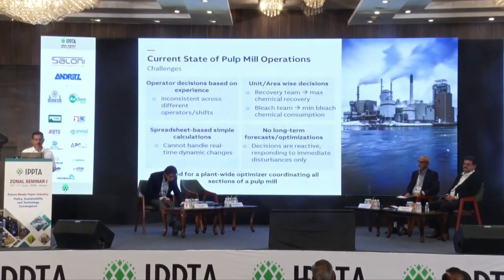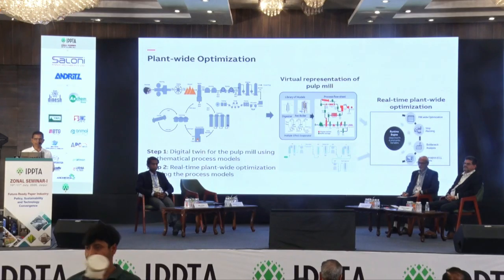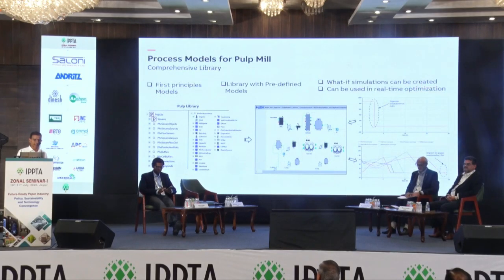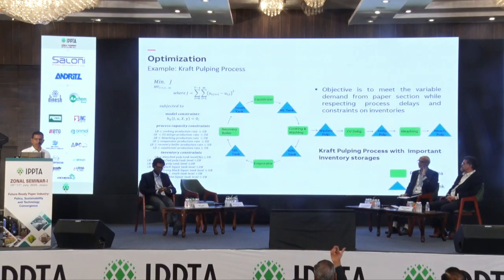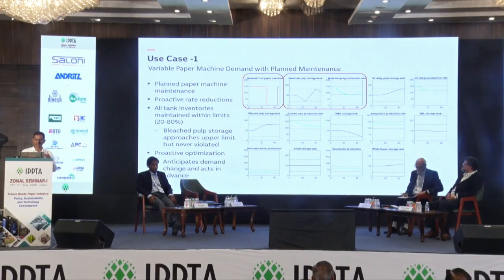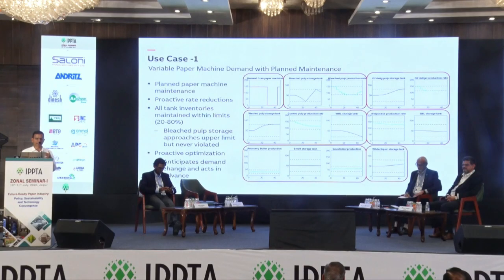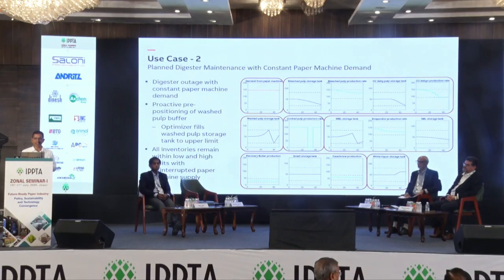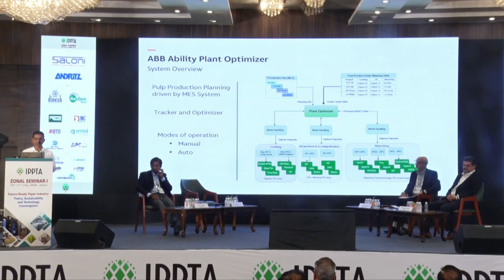21 Tech Sess 2 Mekapati Srinivas